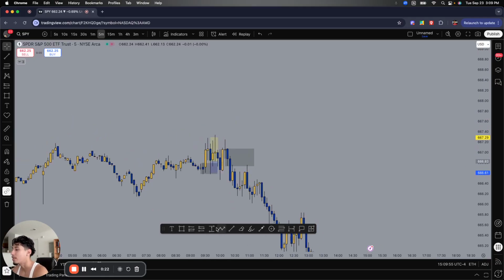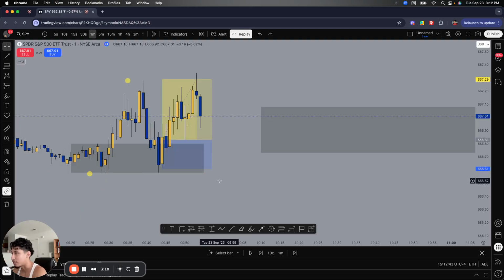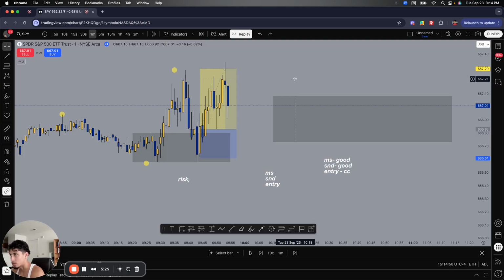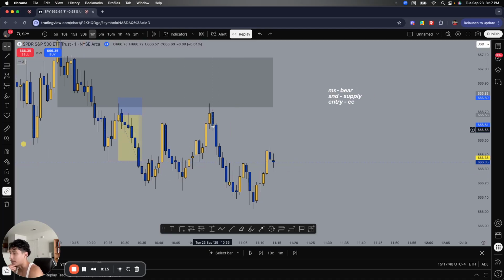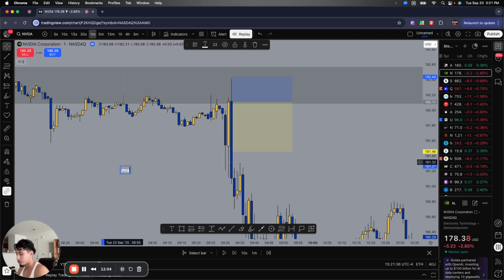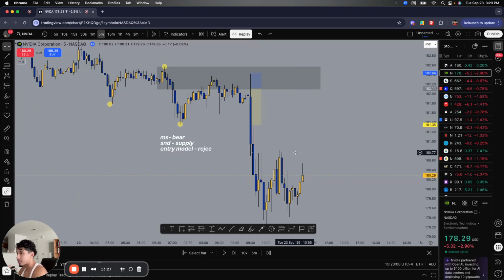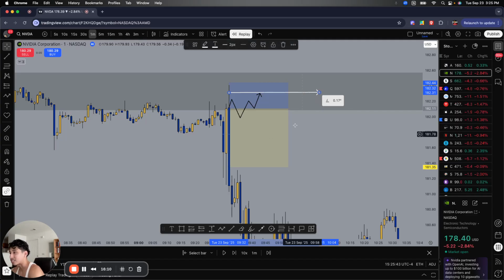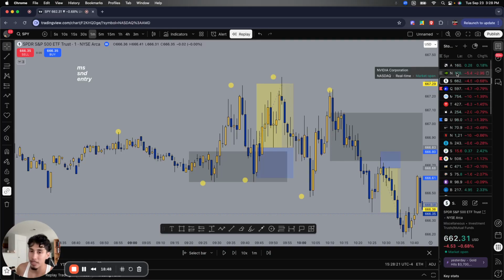The 3 simple things you need for options trading